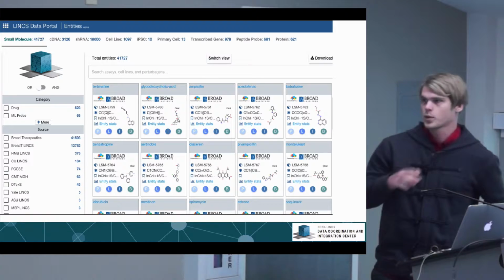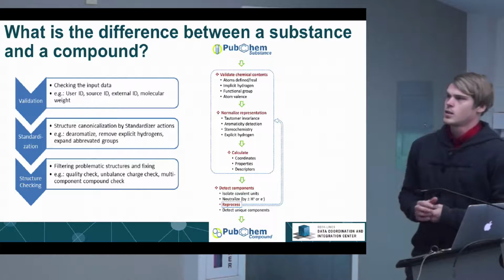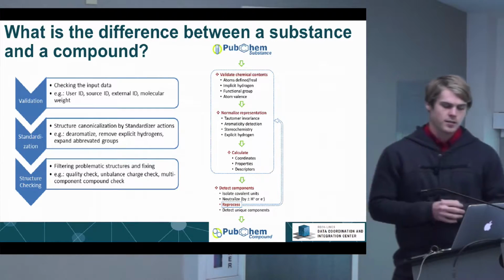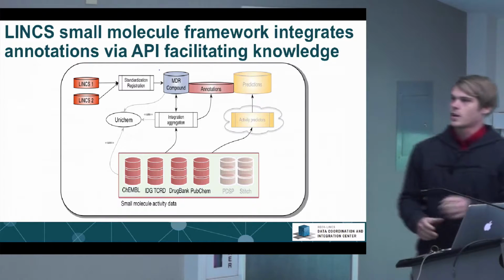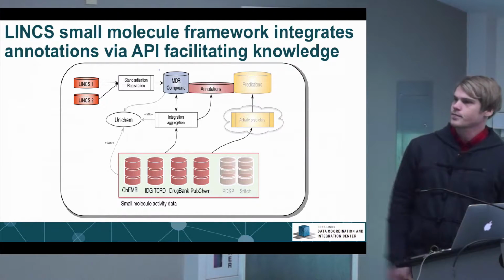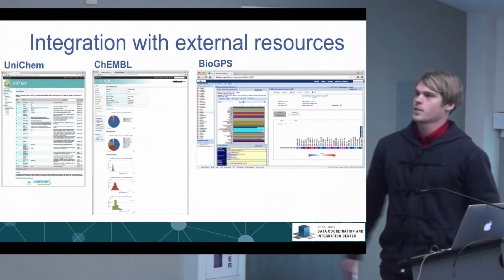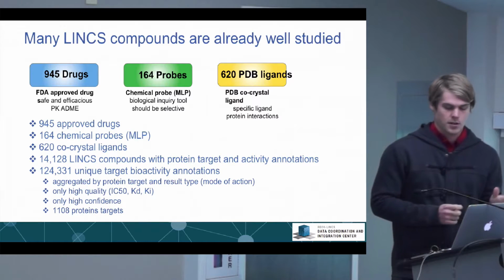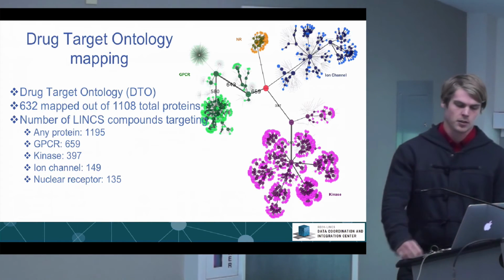LINCS Small Molecule Annotation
In the BD2K-LINCS DCIC's First Annual Systems Biology Data Science Symposium (SBDSS 2016) which took place on January 19, 2016, PhD student Bryce Allen from the Schurer Laboratory at the University of Miami (BD2K-LINCS Data Coordination and Integration Center) presented "Small Molecule Standardization and Annotation to Enrich LINCS Data and Support Integration".